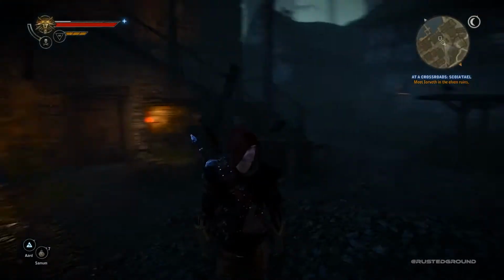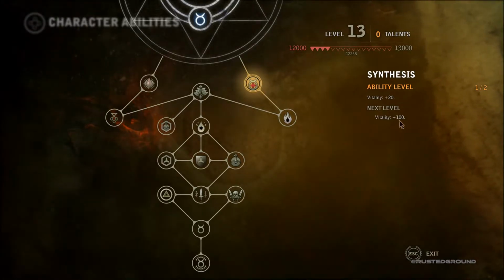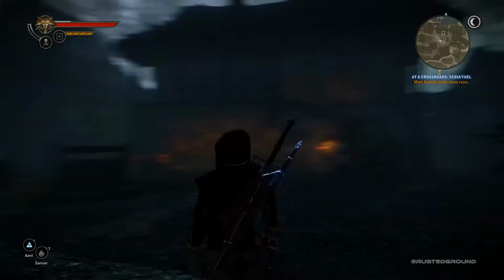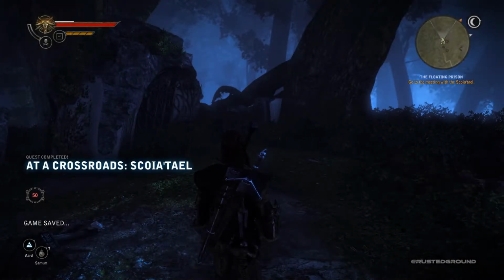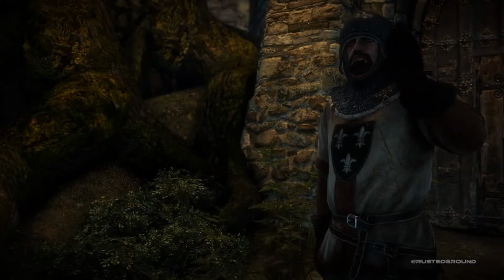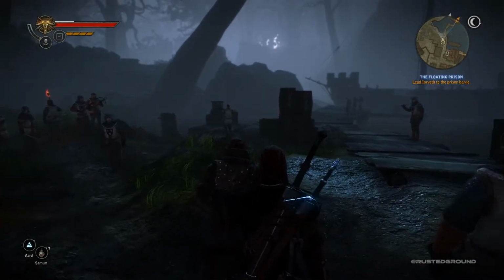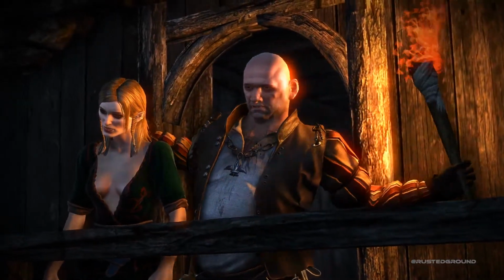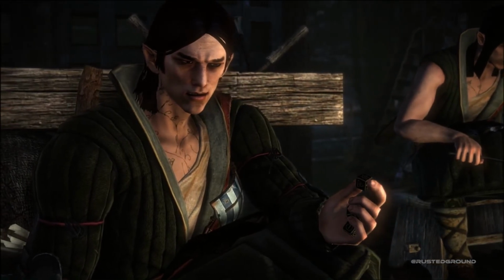The Decision! | Ep 31 | The Witcher 2: Assassins of Kings [BLIND] | Let’s Play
Geralt of Rivia is a Witcher. "Witchers" are monster hunters who (with training and body modification) develop supernatural abilities at a young age to battle deadly monsters.

Entangled in the political turmoil that engulfed Temeria, Geralt helped quell the rebellion of the Order of the Flaming Rose. Soon after, he saved King Foltest’s life when the monarch was attacked by a mysterious assassin. He continues to protect the king, serving as his bodyguard as Foltest strives to bring peace to his kingdom. The Order’s last bastions have yielded to the royal army, yet one more task remains - the Baroness La Valette announced her secession from the realm, and her fortress must be taken. A month after the attempted assassination, Foltest’s armies stand at the gates of La Valette Castle, preparing for a final assault. Still at Foltest’s side, Geralt is among them, unable to begin his personal quest to discover the mysterious assassin’s origin and identity…

The fantasy world in which the adventures take place owes much to Polish history and Slavic mythology

The game is based on The Witcher series of fantasy novels by Polish author Andrzej Sapkowski.